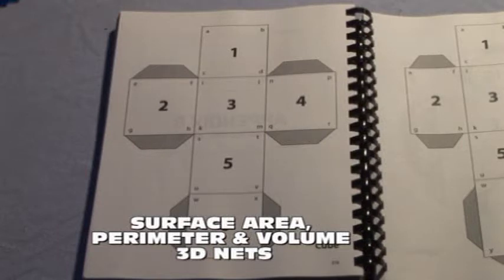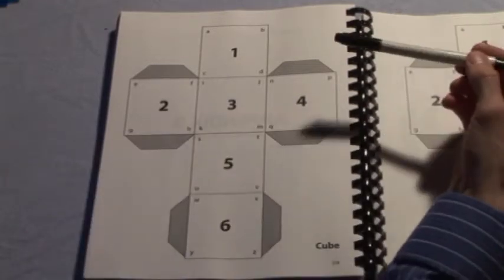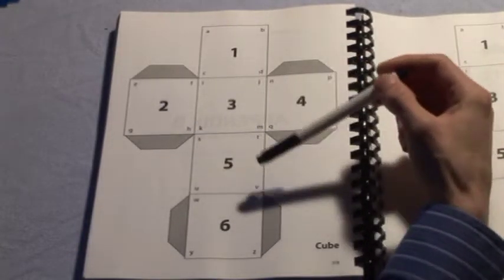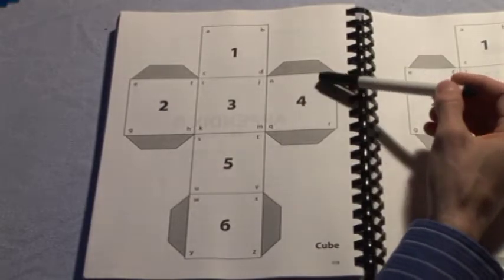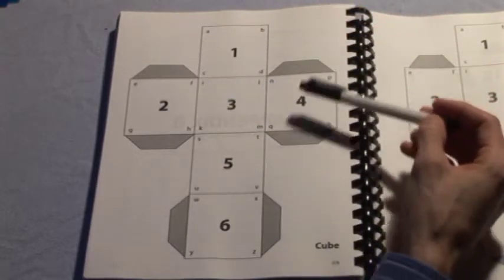Video 052 - Surface Area, Perimeter and Volume (3D Nets)